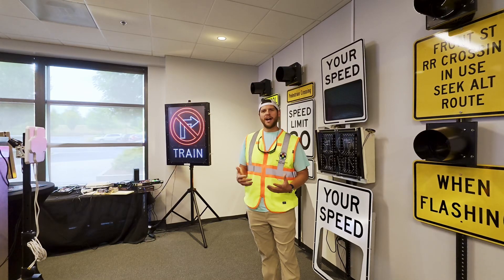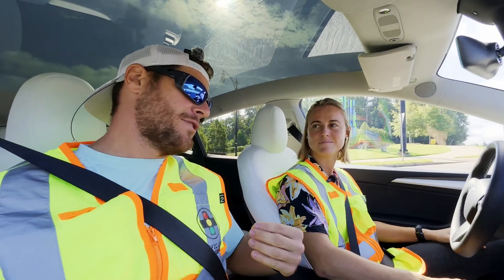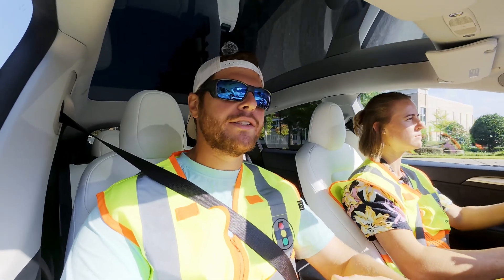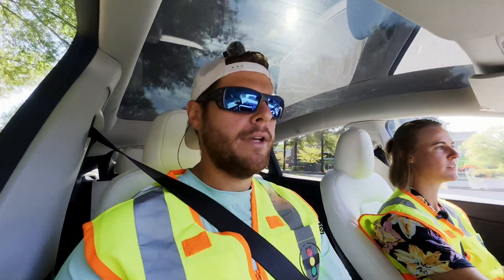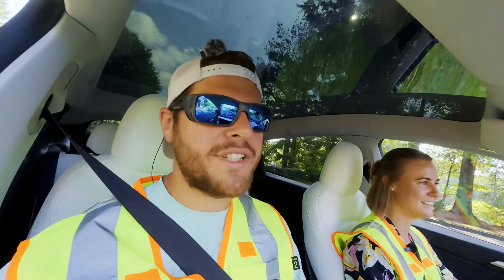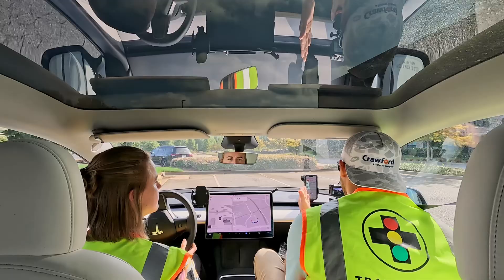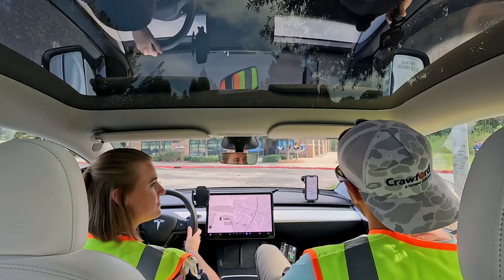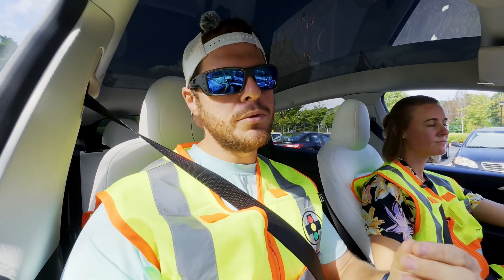This is The Future of Roadway Safety And It’s Available To You!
Introduction to the Travel Safely App: The video introduces a new app called "Travel Safely" designed to improve roadway safety (0:00-0:15).
App Features and Live Demonstration: A demonstration of the app's features, including alerts for red lights, green light timing, and notifications about pedestrians and school buses (0:28-0:55).
Benefits of the App: Discussion on how the free app increases safety for drivers and pedestrians by providing more information about traffic lights and surrounding conditions (0:56-1:18).
Motivation Behind the App: The initial intent behind "Applied Information" was to bring connected vehicle technology to everyone via a free smartphone app, as not everyone can afford cars with in-dash alert systems (1:19-1:45).
Getting Systems into Cities: The challenges of getting these systems adopted by local cities due to budget constraints and how citizen advocacy can help (1:59-2:38). Grants and reallocating tax money for smart systems are also mentioned as ways to fund these initiatives (2:39-2:55).
Advanced Warnings and Safety Benefits: The app provides advanced warnings for red lights, helping drivers stop more often, unlike red light cameras which are seen as revenue-generating (2:56-3:24). It also offers general timeframes for green lights to help drivers time them safely (3:25-4:05).
Pedestrian Safety Features: The app provides alerts for pedestrians ahead, especially in areas with limited line of sight, and demonstrates how it can help autonomous driving systems detect pedestrians (4:15-5:55).
School Bus and Work Zone Alerts: The app can provide advanced warnings for stopped school buses and active work zones, including alerts for speeding within a work zone (5:56-7:53).
Integration with Other Navigation Apps: The app is currently integrated with Waze for school beacon and emergency vehicle alerts, with plans for integration with Apple Maps and Google Maps in the future (7:54-8:57).
Call to Action: Viewers are encouraged to download the Travel Safely app and advocate for the installation of the necessary infrastructure in their communities (9:15-9:36).